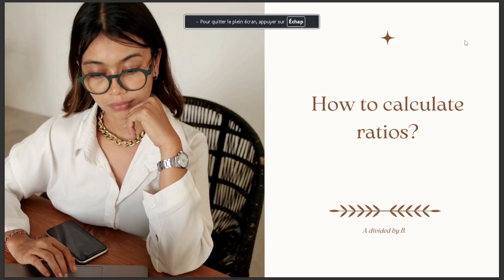HOW TO CALCULATE RATIOS